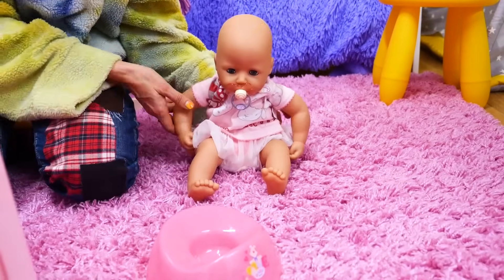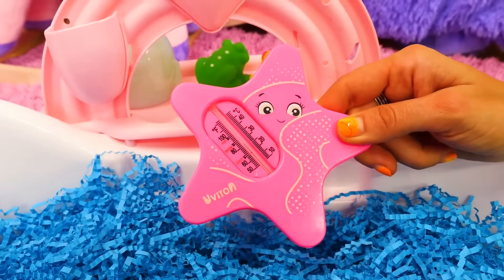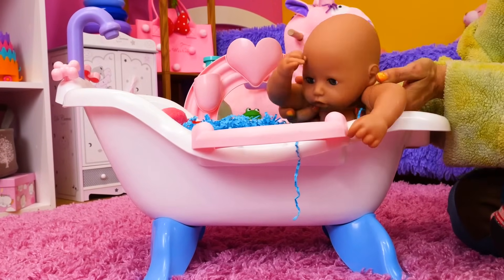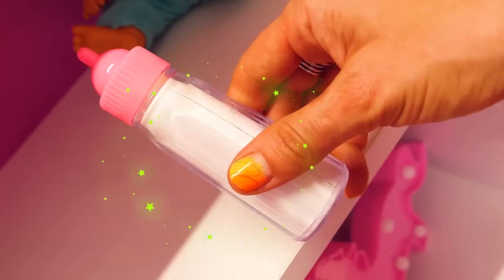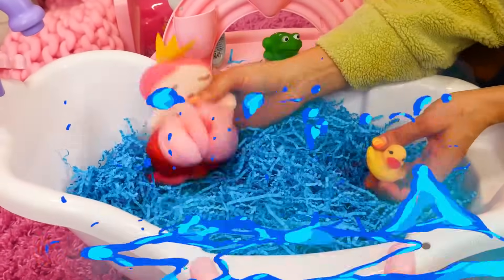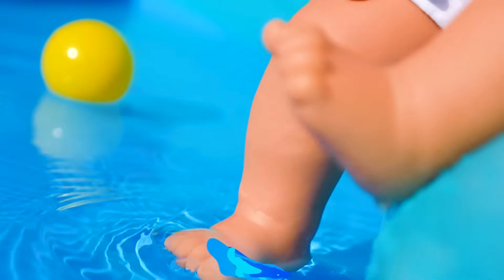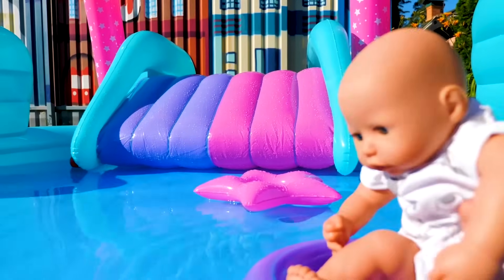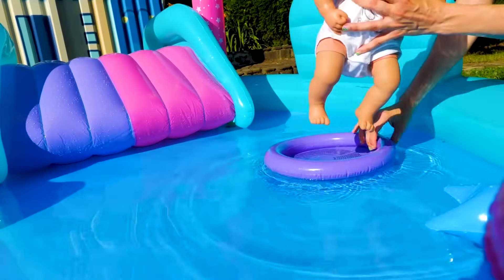Baby Annabell doll goes swimming. Bubble bath for Baby Born doll. Baby Reborn doll videos for kids.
Baby Annabell doll goes swimming! Have fun with girls' toys and make friends with Baby Annabell doll.

Watch all the best Baby Annabell doll videos for kids and learn to take care of your baby dolls. Make friends of all kinds of baby dolls - the Baby Born doll, Baby Alive doll and Baby Annabell doll as well. Learn about baby doll’s morning routine, baby doll’s feeding time, toy strollers, and toy food for baby dolls.